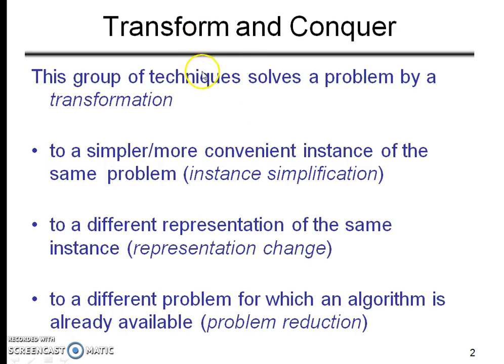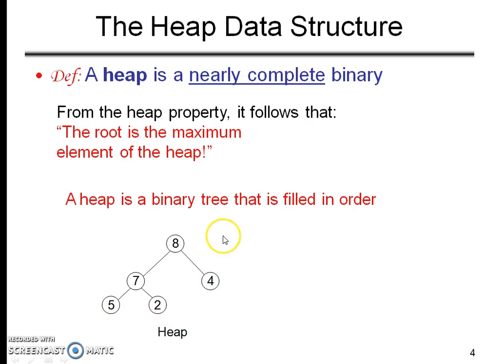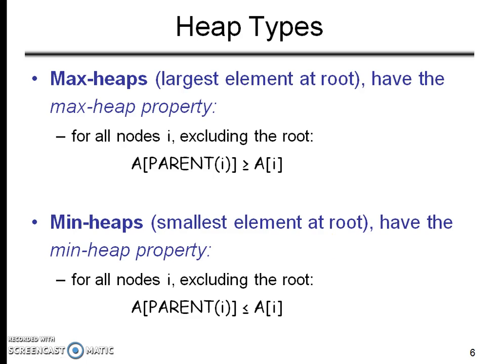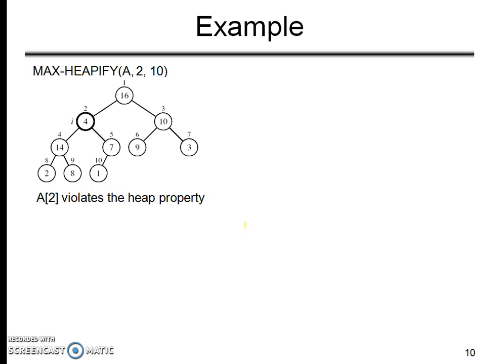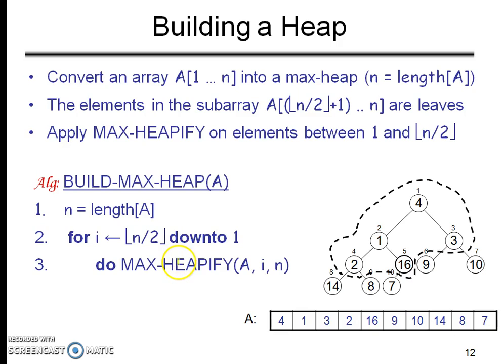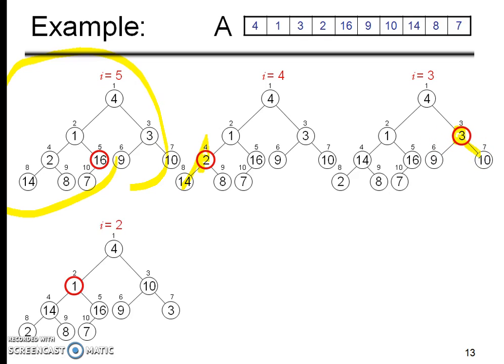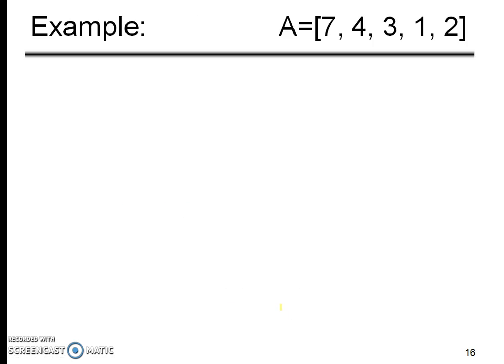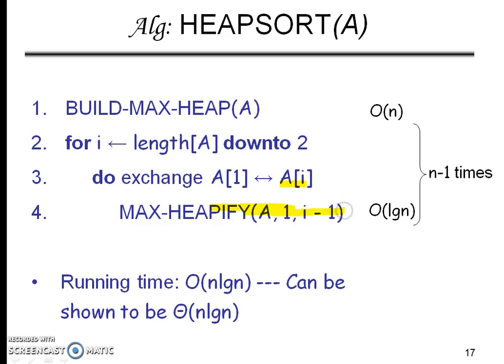1097 BMN heapsort